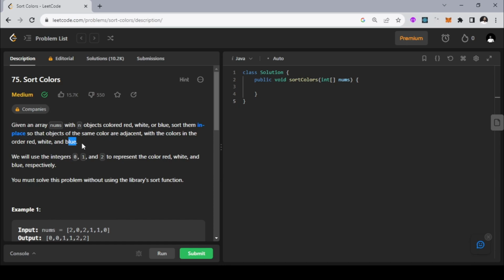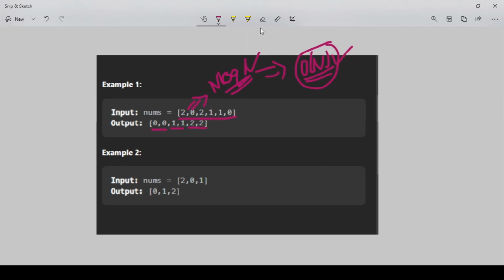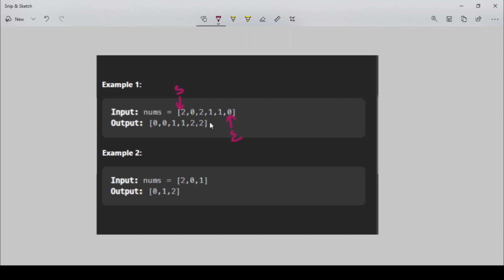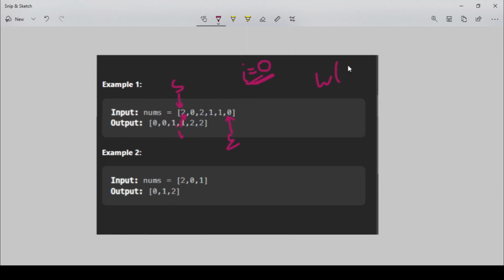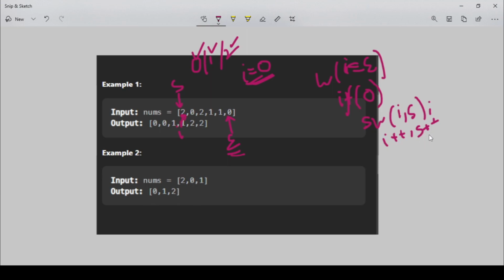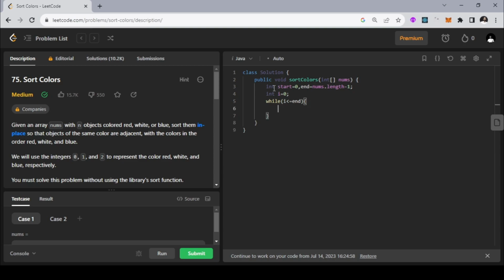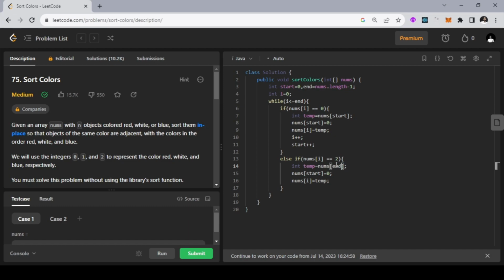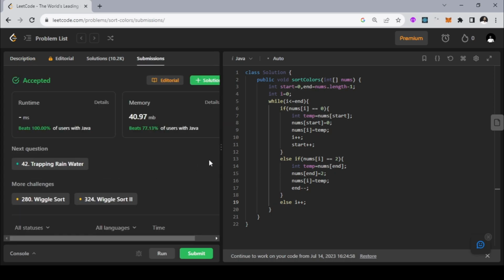LeetCode 75. Sort Colors Must Do Problem - solution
Leet code 16. 3Sum Closest